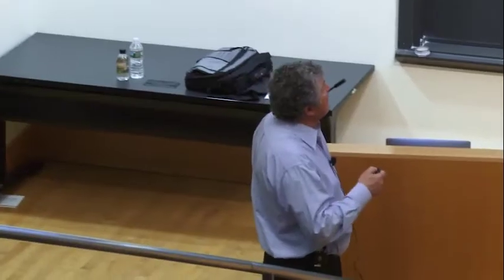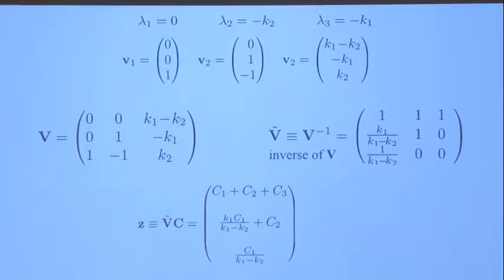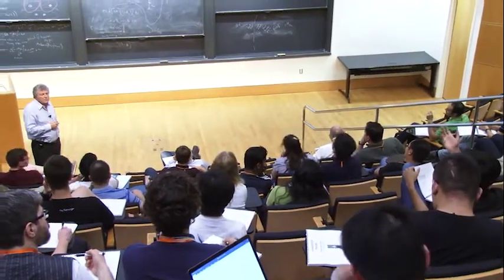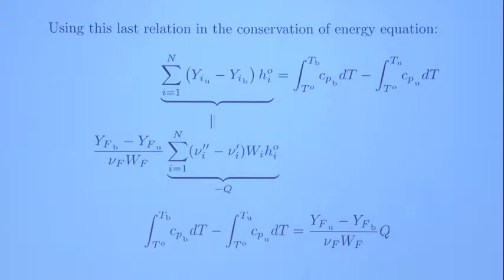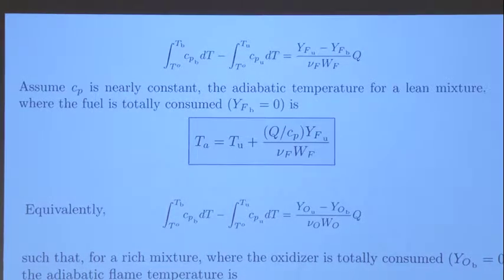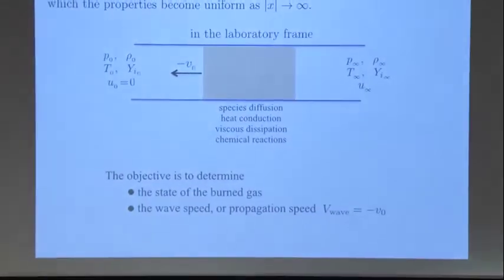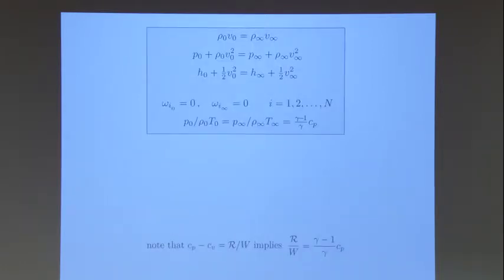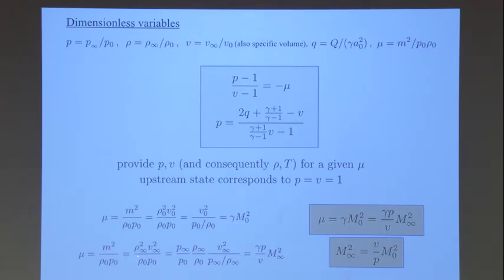Combustion Theory, Matalon, Day 2 Part 1